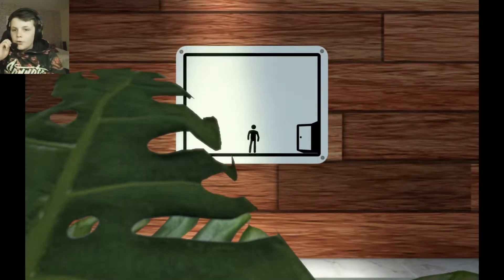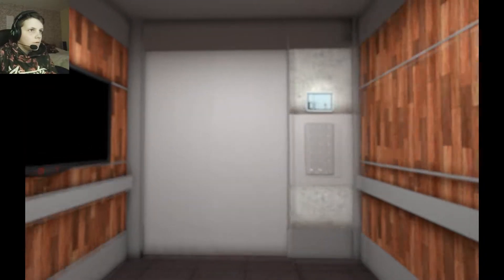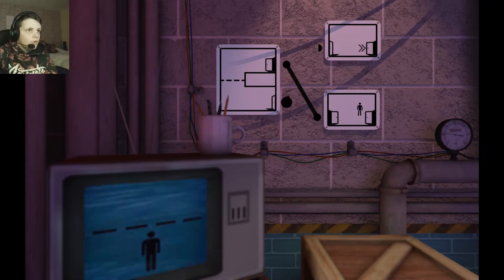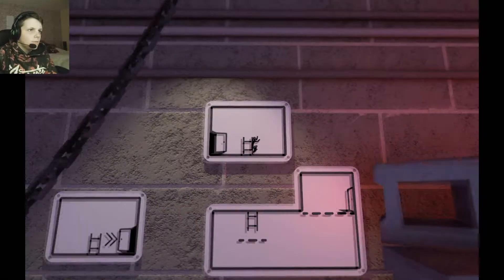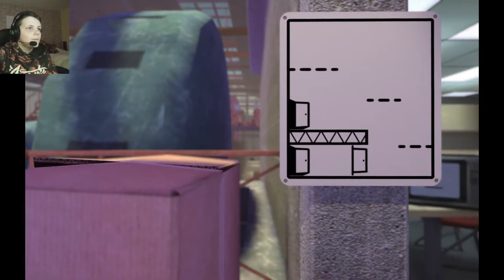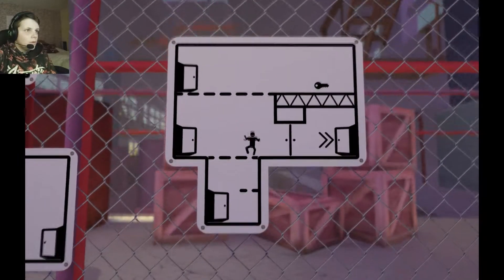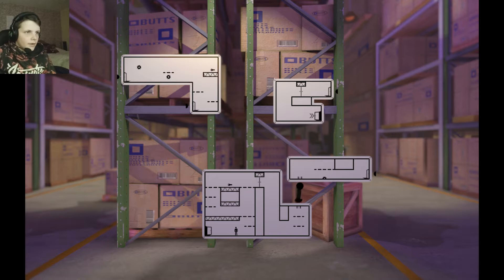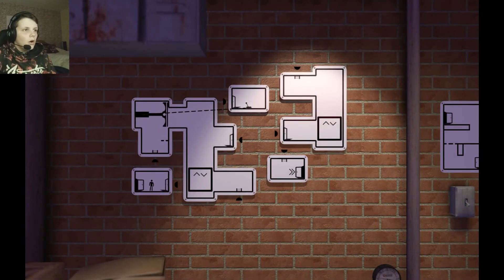The Pedestrian| What Do I Do??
Hey Guys and welcome to a new video in this video i will be playing
The Pedestrian